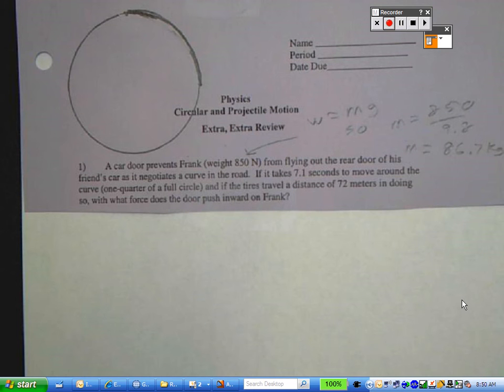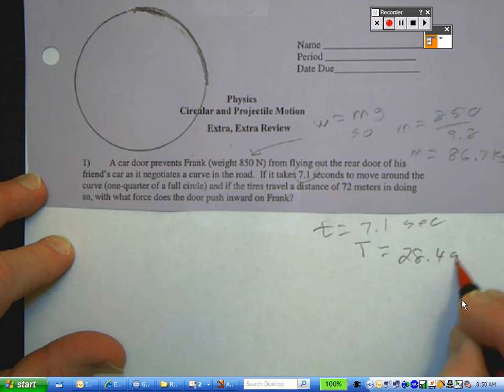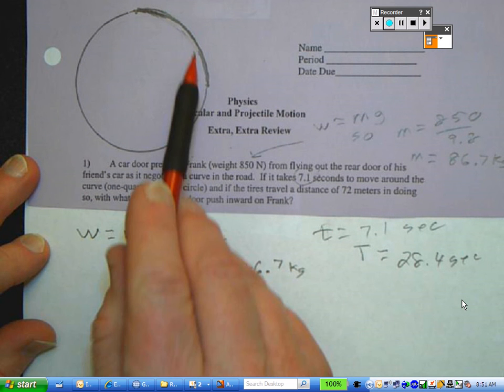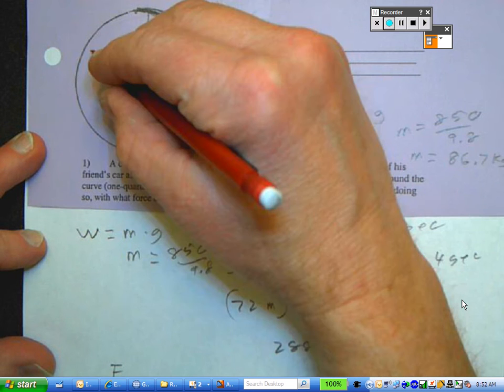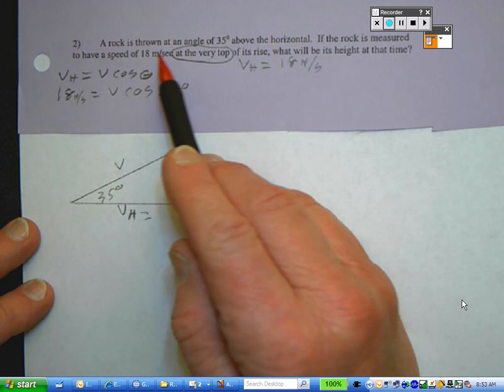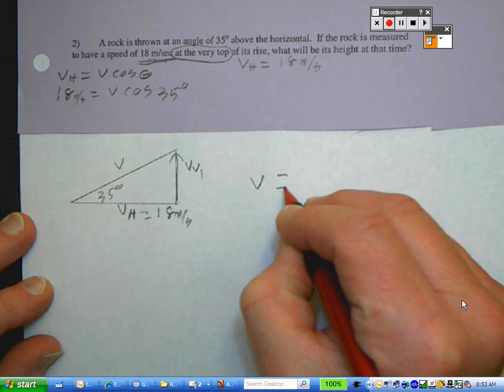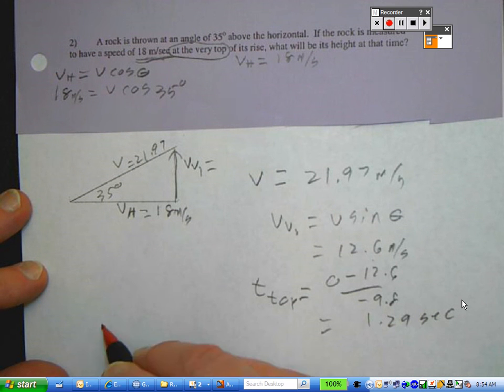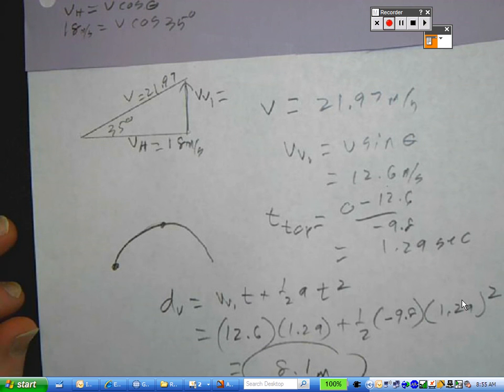Honors Physics Ch 6 Extra Extra Review Sample solutions